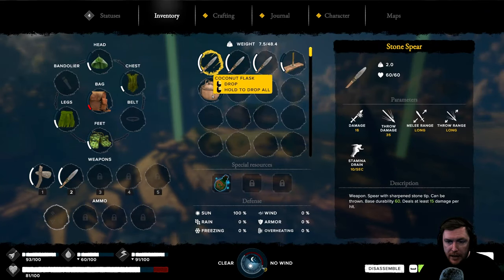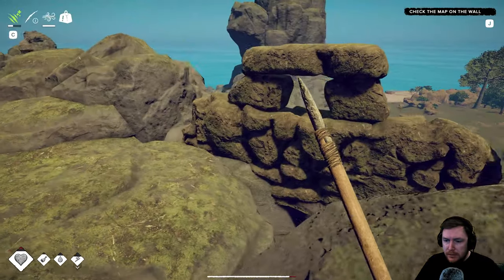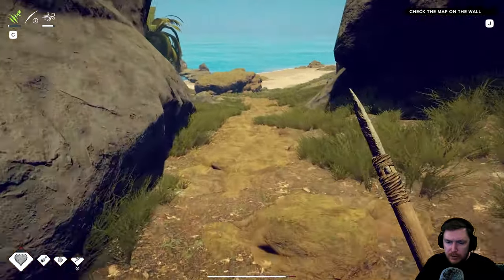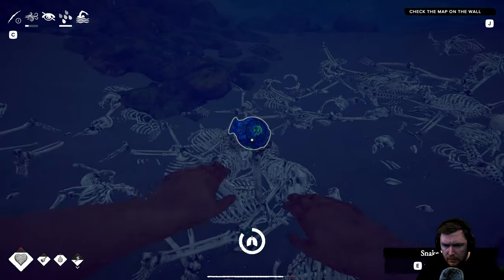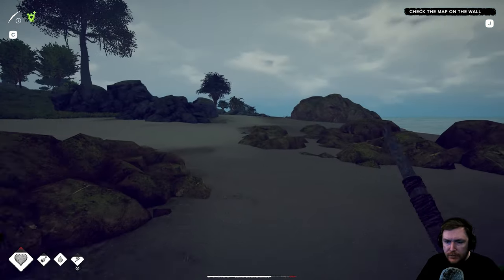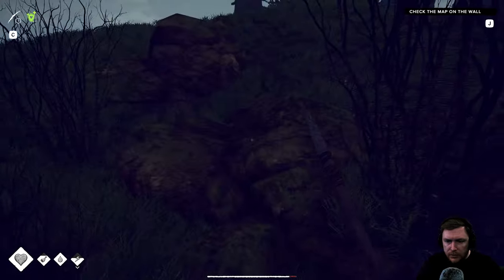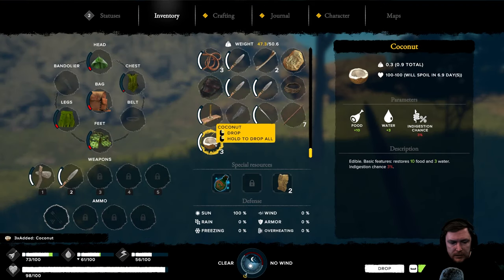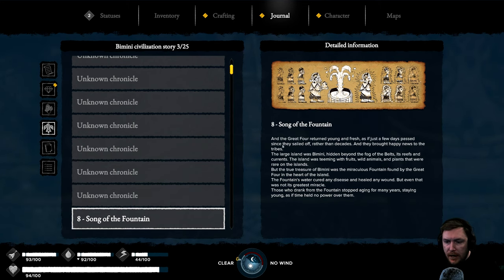Survival Fountain of Youth | 5 | Looking Around The Island & Taking A Swim With Skeletons!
Taking a look around the Island & Taking a swim with skeletons!